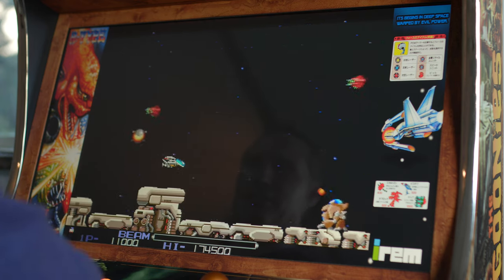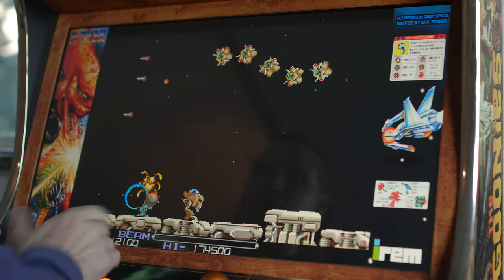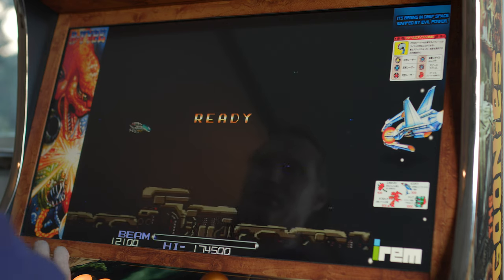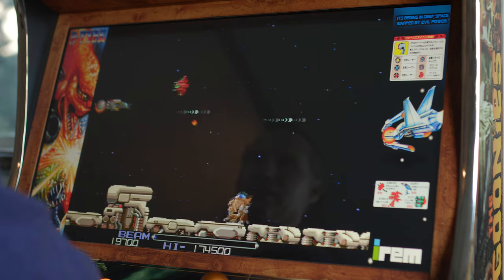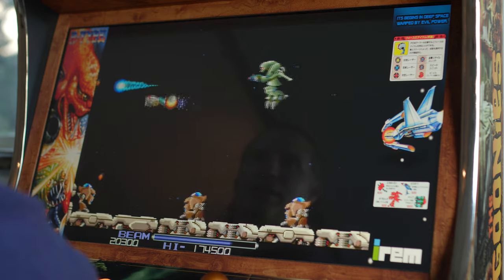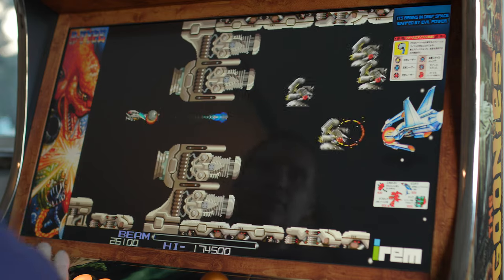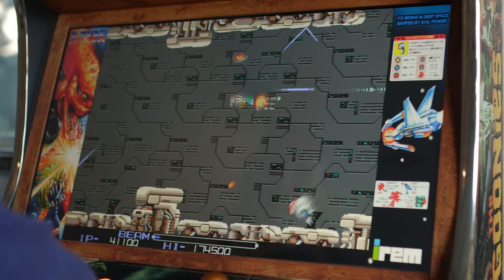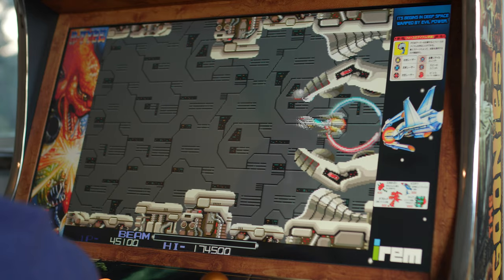DUMBBELL CURLS, Should you Alternate them?